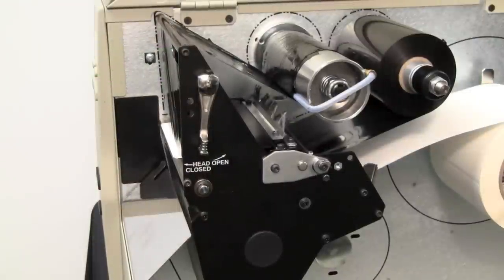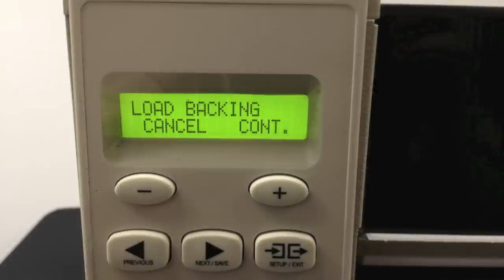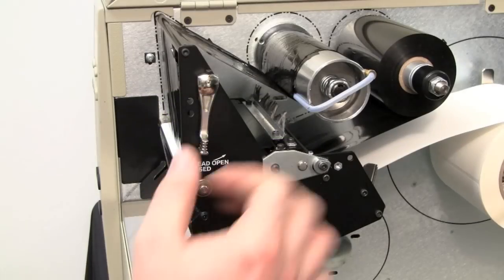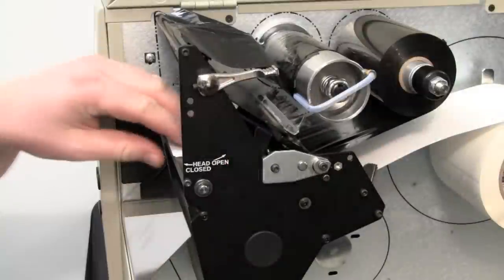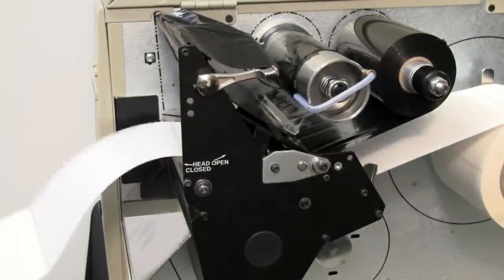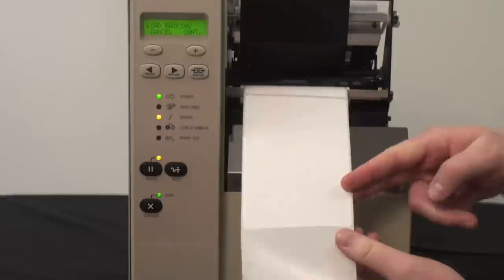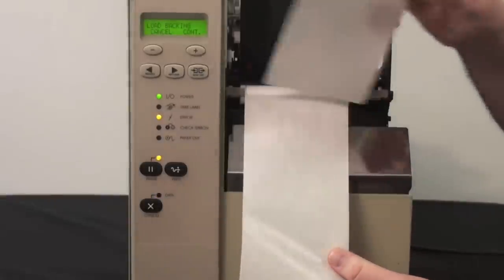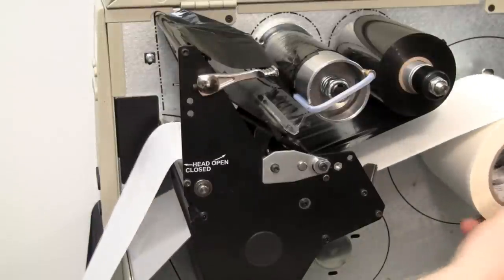Zebra - 105SL Manual Calibration